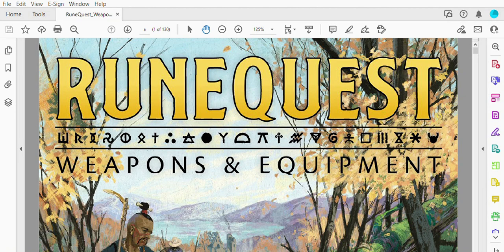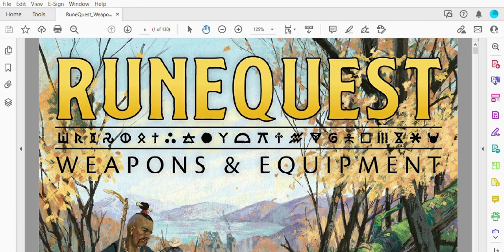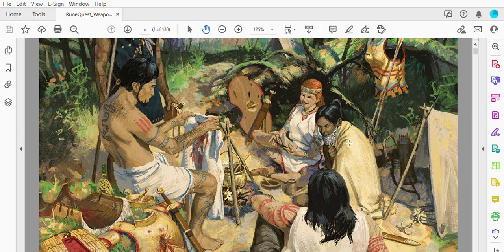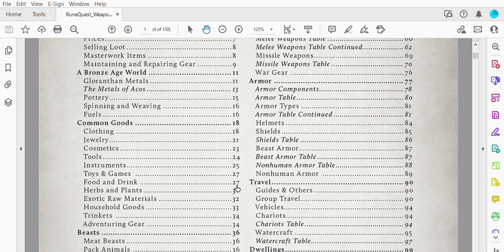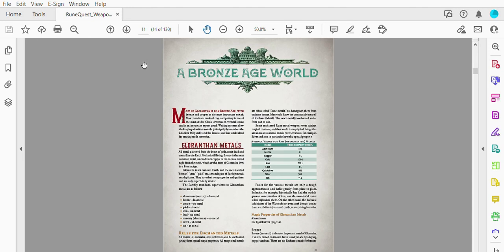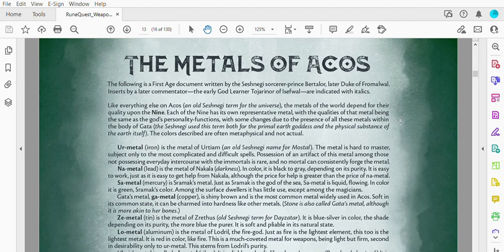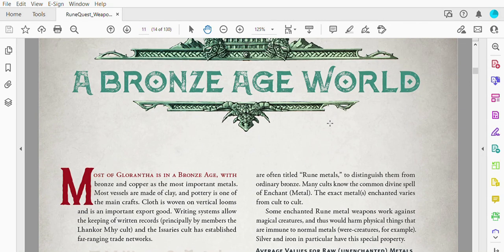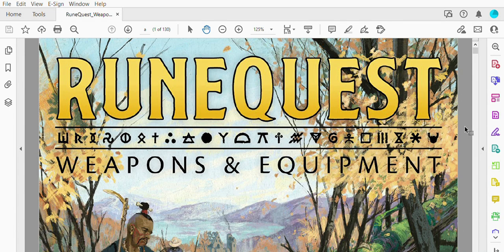RuneQuest Weapons and Equipment PDF - Breaking A Tired Mold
Check out the Call of Cthulhu 7th Edition products I have published on DriveThruRPG!

The Lair of Lo’thysss, a standalone sandbox, or addition to Test Subjects

You can get them for even less if you bundle them together